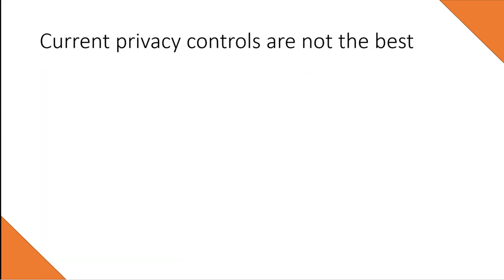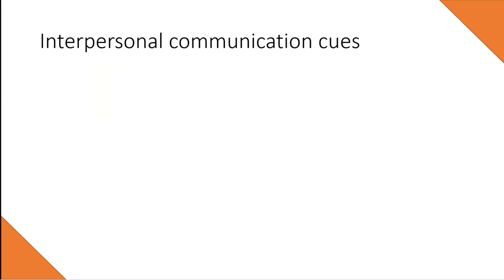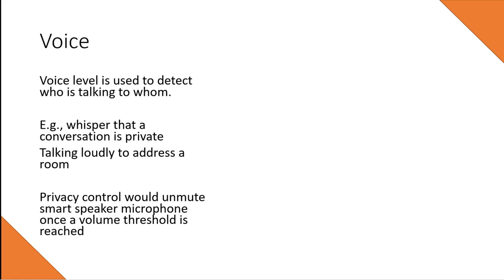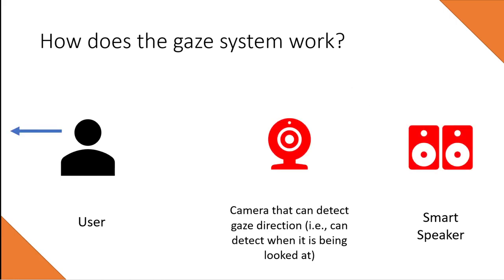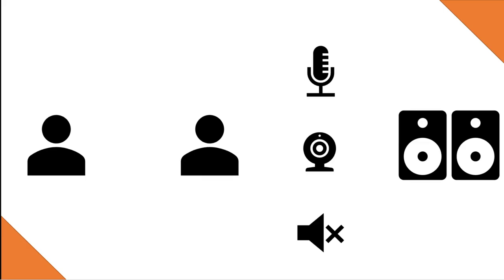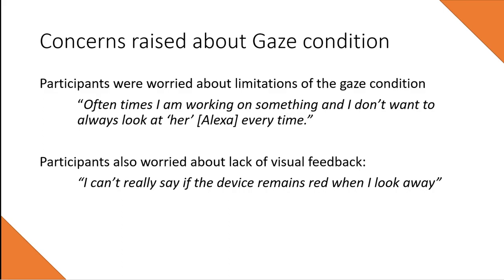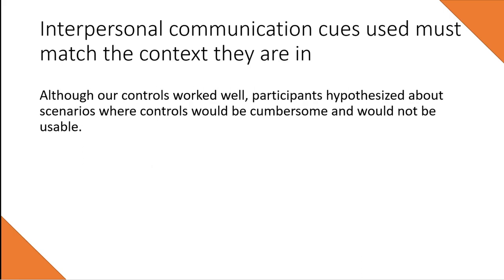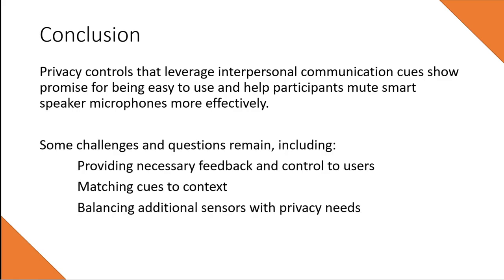Listen Only When Spoken To: Interpersonal Communication Cues as Smart Speaker Privacy Controls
Abraham H. Mhaidli (University of Michigan),
Manikandan Venkatesh (University of Michigan),
Yixin Zou (University of Michigan),
Florian Schaub (University of Michigan)